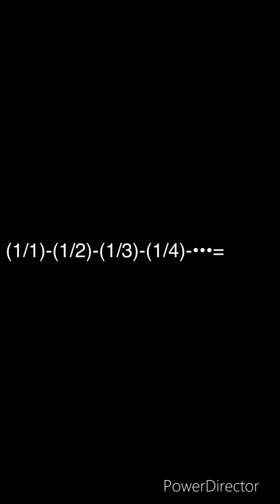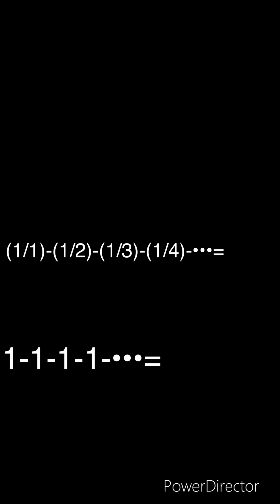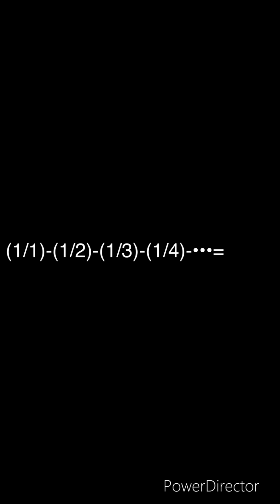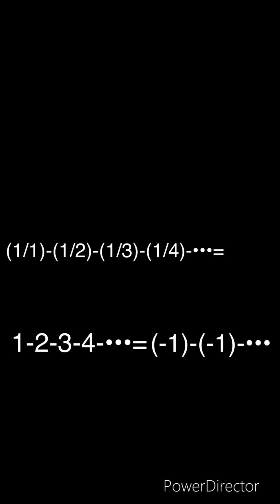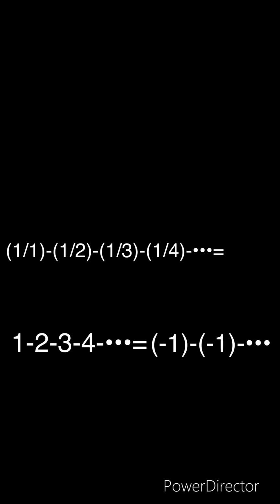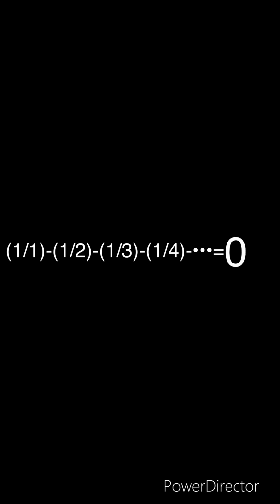this video will confuse your brain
reason: 1-1-1-1-•••=(1/1)-(1/2)-(1/3)-(1/4)-••• “I’m sorry, what?”

other reason: 1+2+3+4+•••=1-2-3-4-••• “I’m sorry, what?”

and also, I edited that PowerDirector video(or project) on PowerDirector twice.

…and I also uploaded it from photos to YouTube🤓